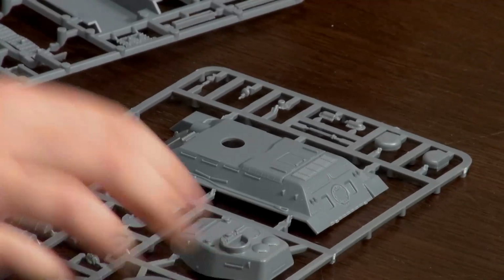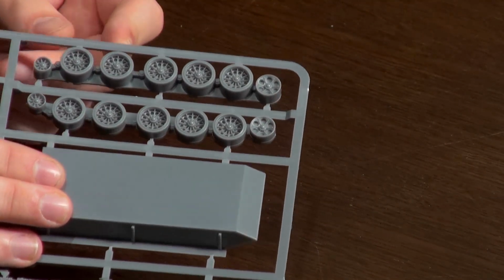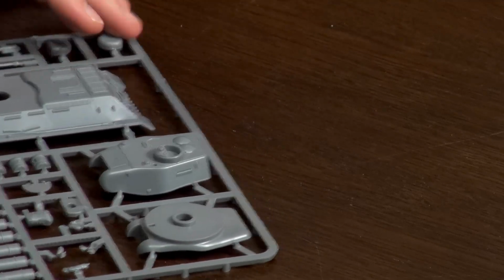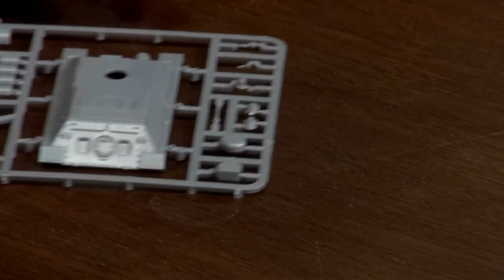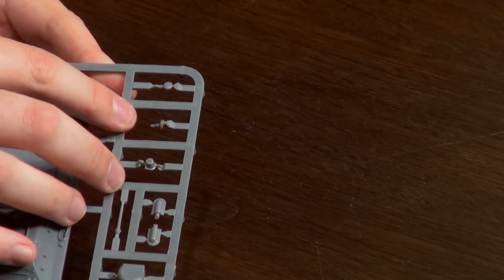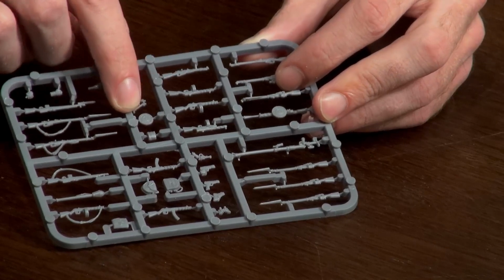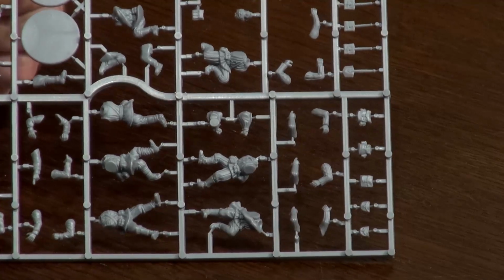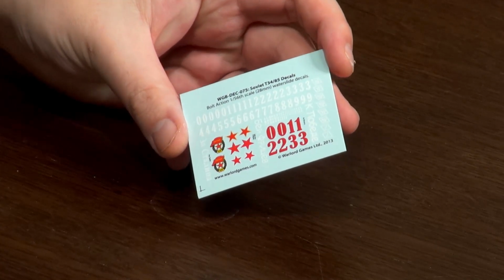Unboxing: Tank Platoons Of Bolt Action - Part 2 The Russian T34/85's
We're back with another look at some of the awesome Tank Platoons for Warlord Games' Bolt Action! This time around we've checking out the awesome Russian T34/85 set with three tanks and a surprise sprue of infantry too!

Do you reckon you'd convert these up as tank riders?